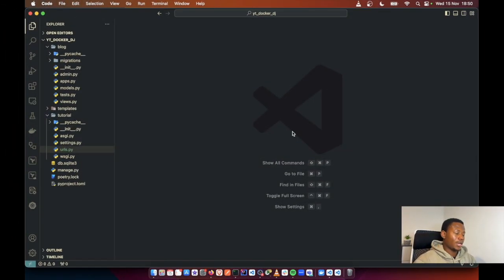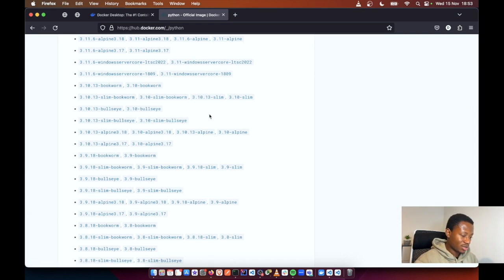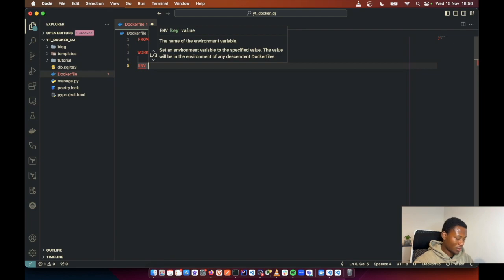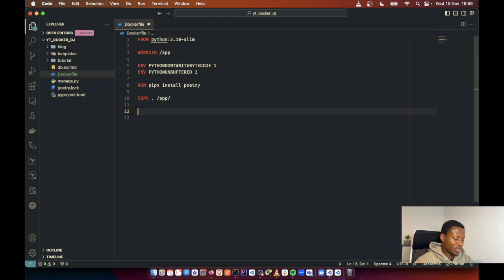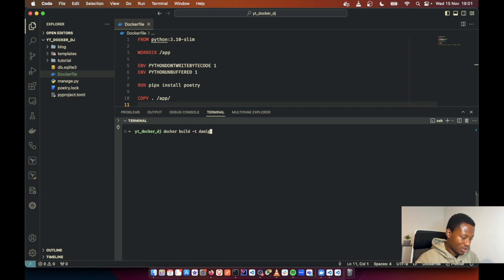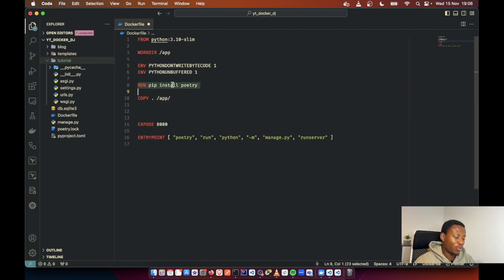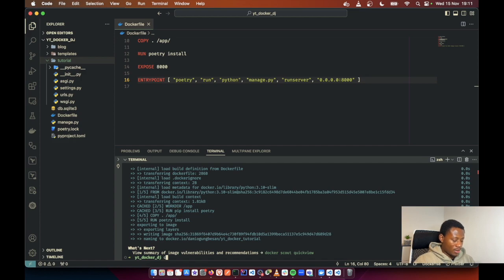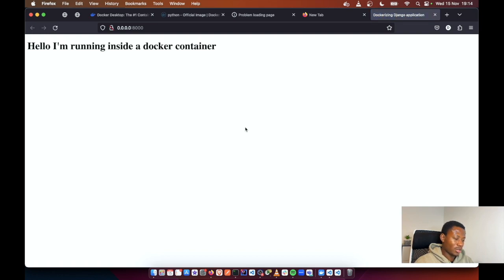Containerize Django With Docker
In this tutorial, I explain how to containerize your Django application with Docker. Writing of Dockerfile for your Django application, building Django docker image, running Django as a docker container from an image.

Threads Username: horiyomiii